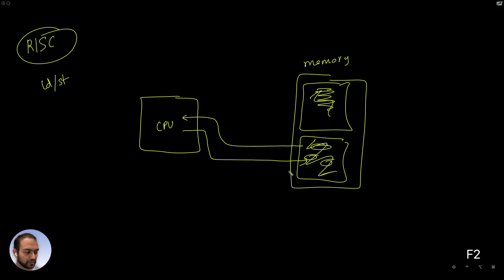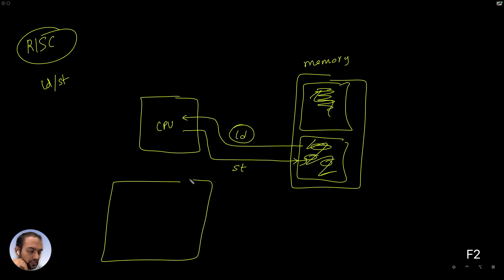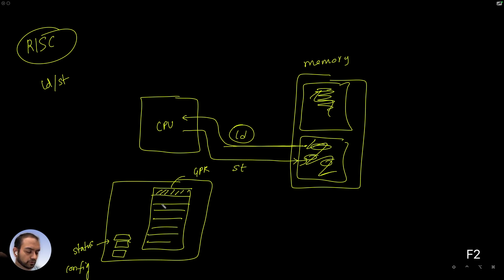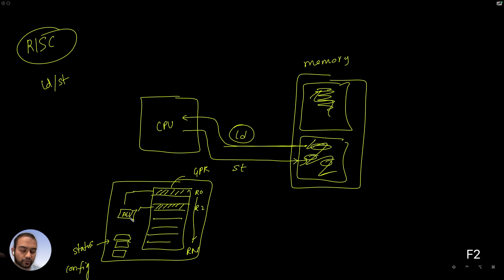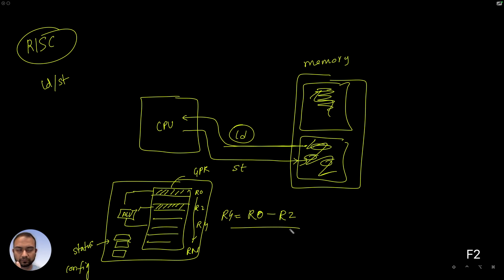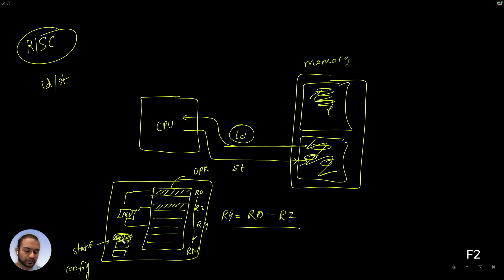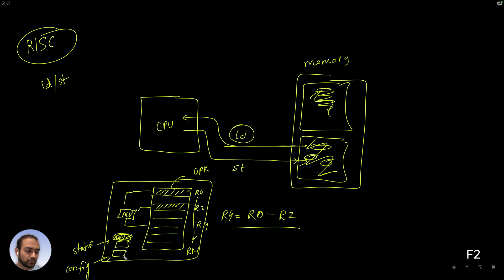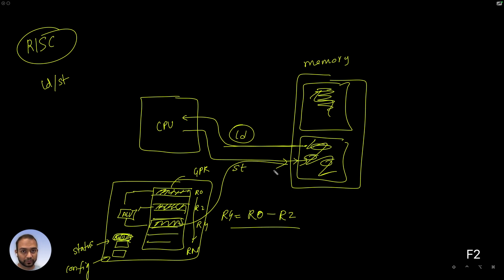03 - Mental model of CPU Memory interactions | ARM Cortex-M 101